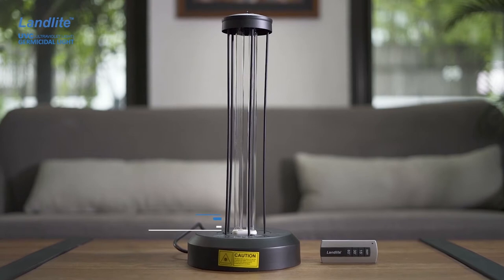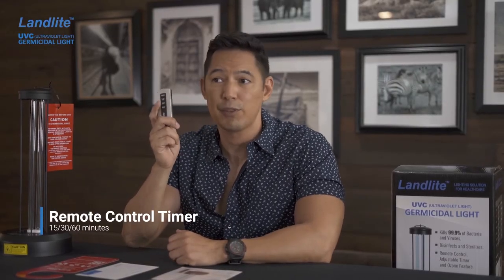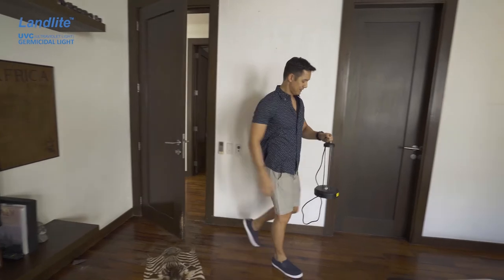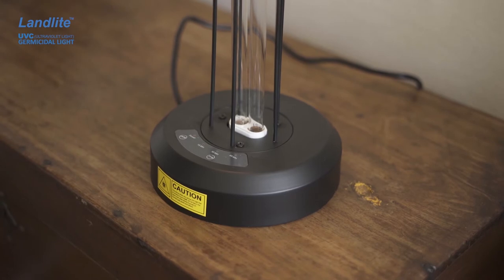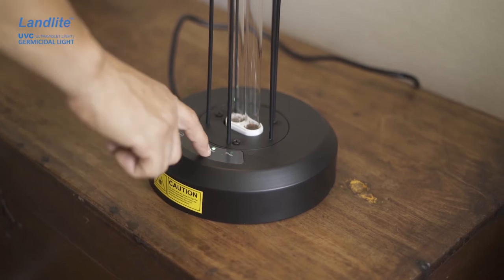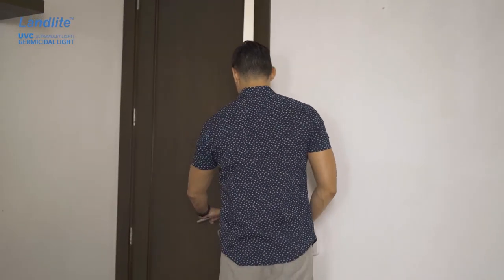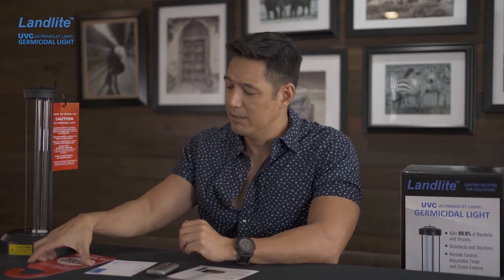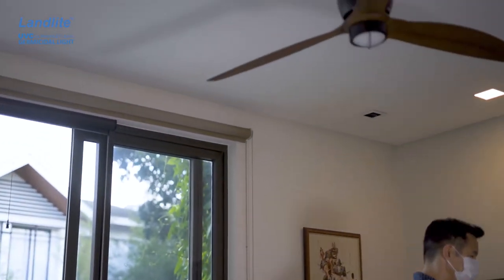Landlite UVC Portable Sterilizer Lamp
Easy to carry around with a sturdy, high-frosted iron frame, Landlite’s UV-C Portable Sterilizer Lamp is your go-to device to sanitize and sterilize spaces up to 40 sqm. It’s easy to operate and is equipped with Ozone to fully disinfect all spaces. Using it is easy and here’s why the UV-C lamp is for you.